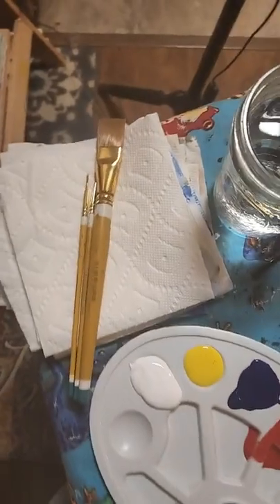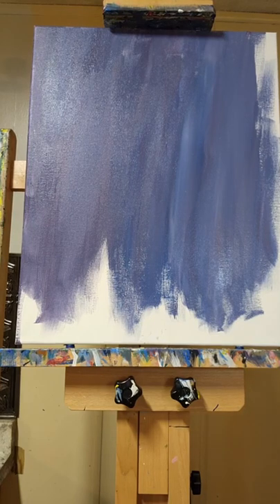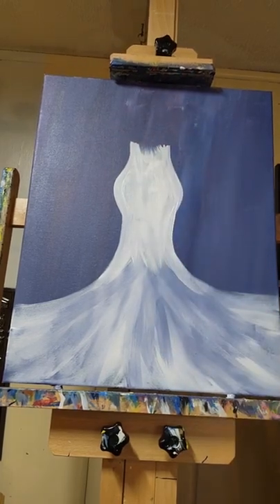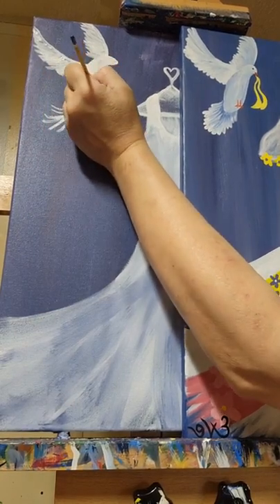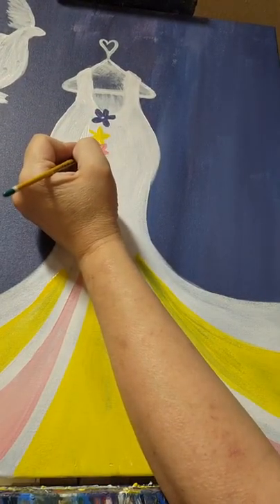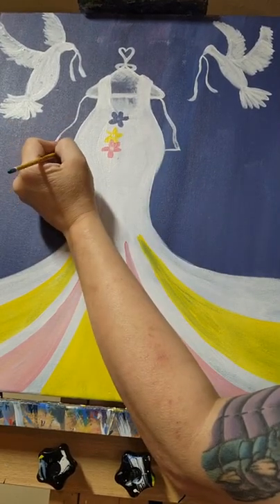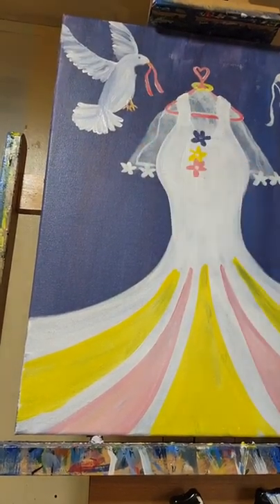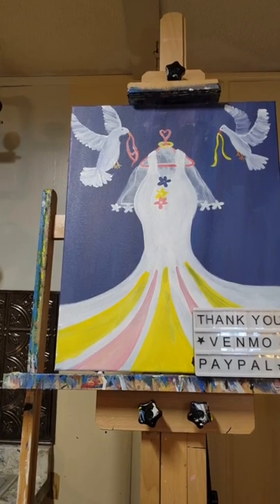Flower Bride Paint Party - Eve's Creations Paint Party